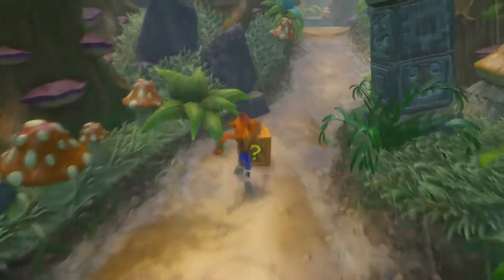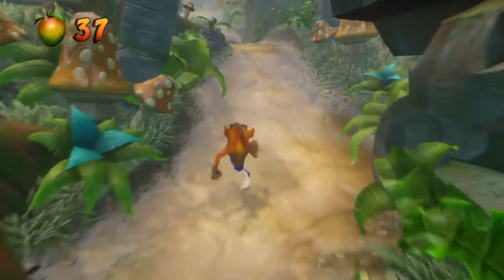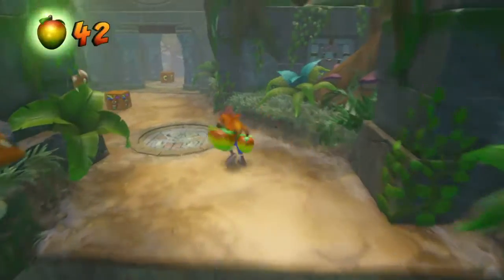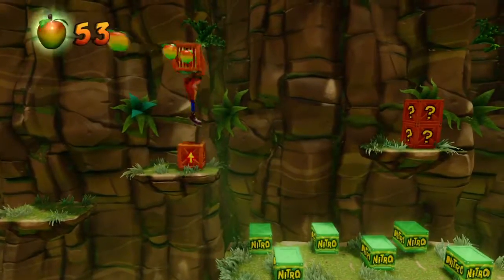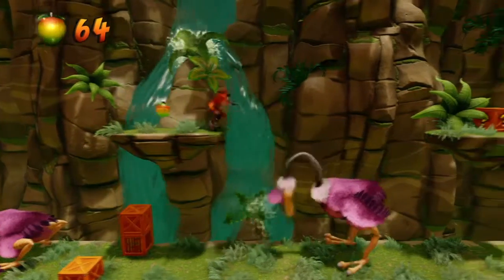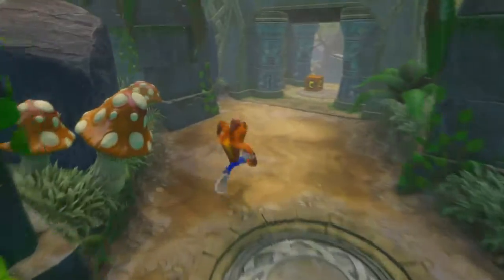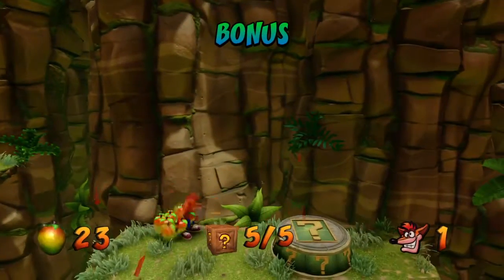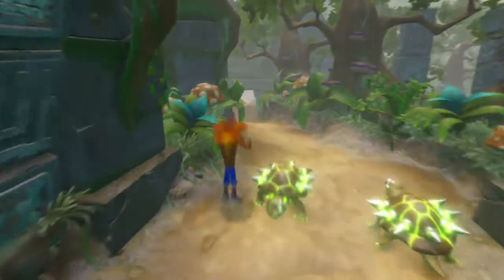Crash Bandicoot N. Sane Trilogy ps4 gameplay